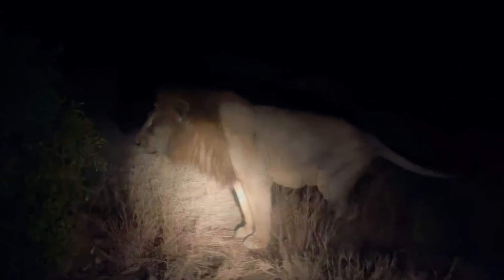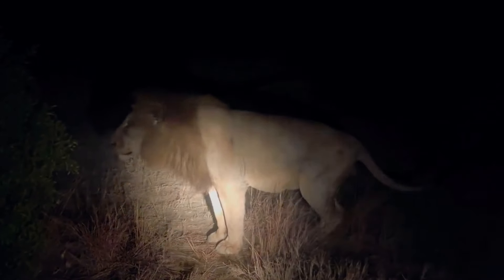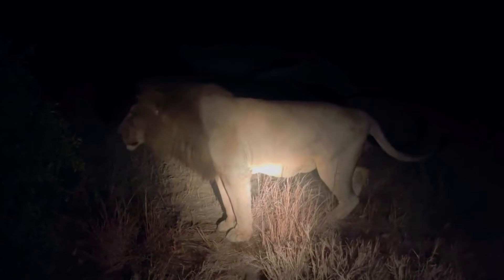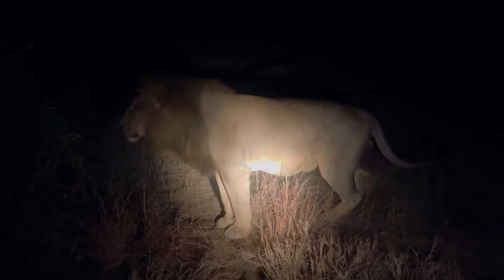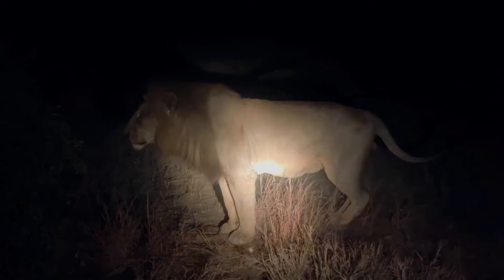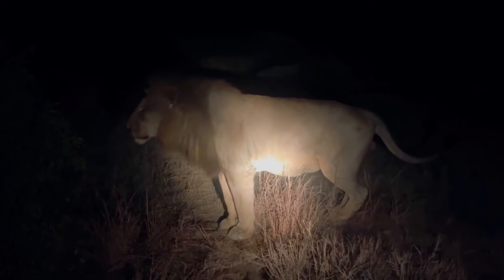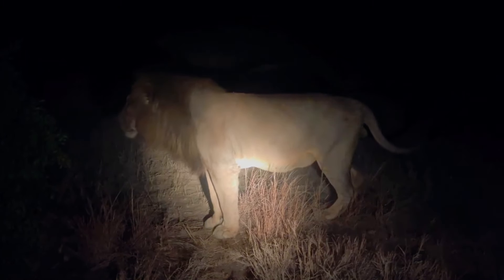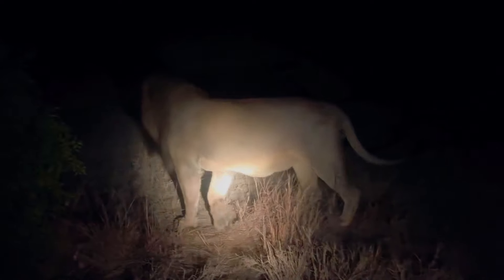Vuyela Male Lion Roaring | Kruger | 18 July 2024